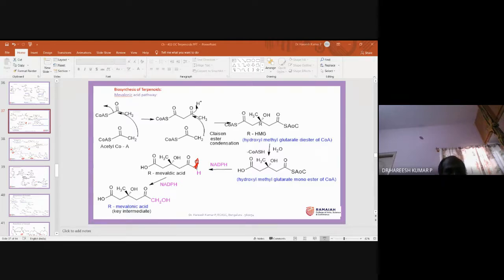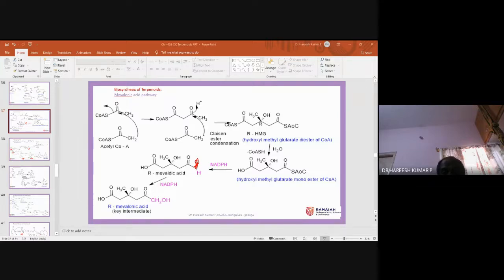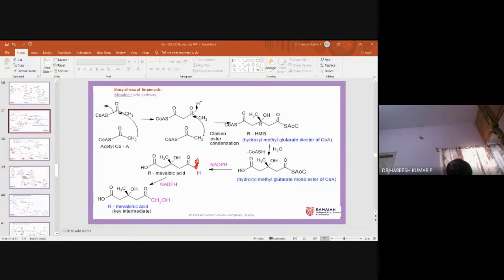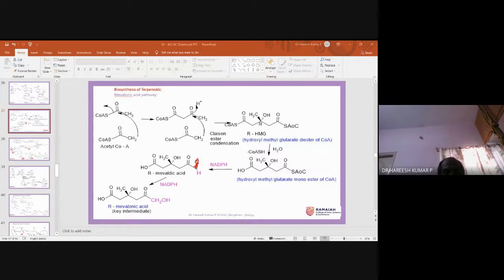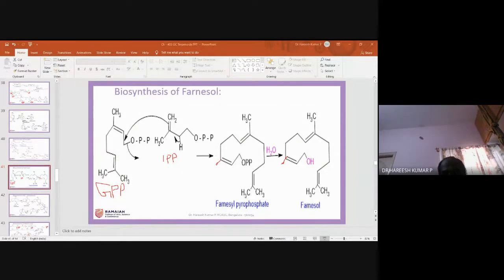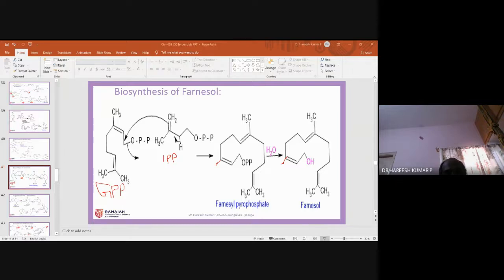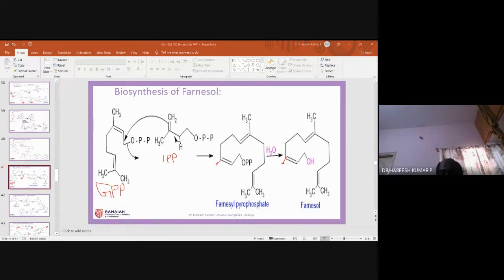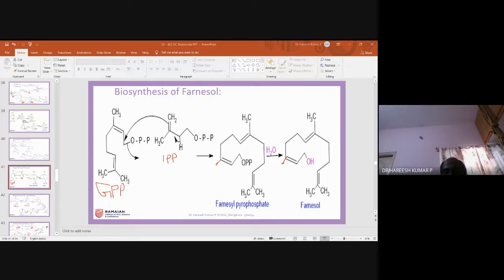Terpenoids Biosynthesis of linalool, terpineol, Fenchone & Abietic acid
M Sc - Chemistry: CSIR - UGC, LS, KSET: Terpenoids: Biosynthesis of Linalool, Terpineol, Fenchone & Abietic acid By Dr. Hareesh Kumar P